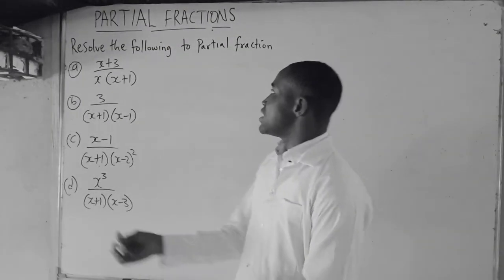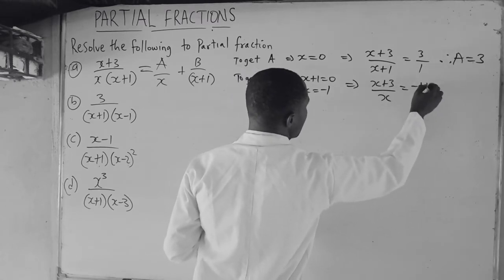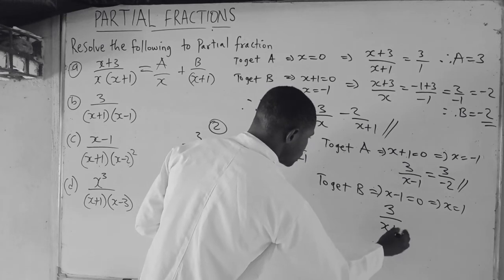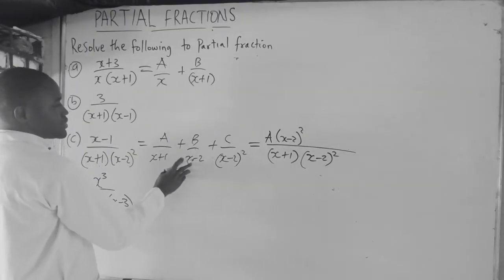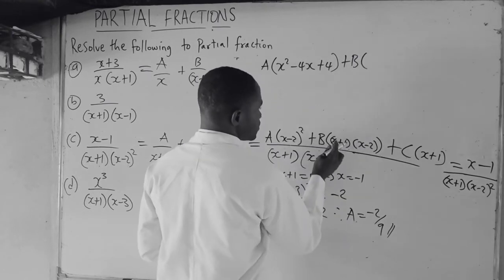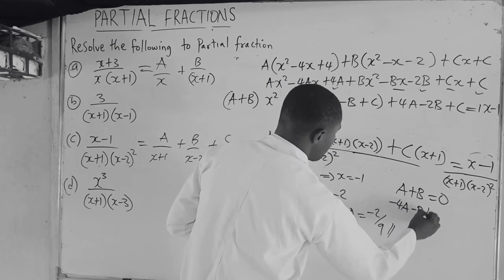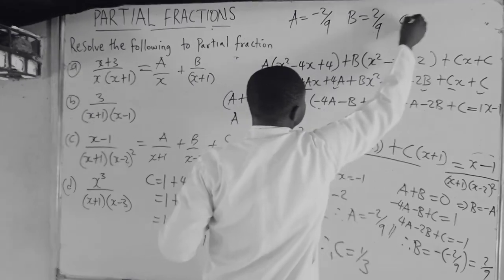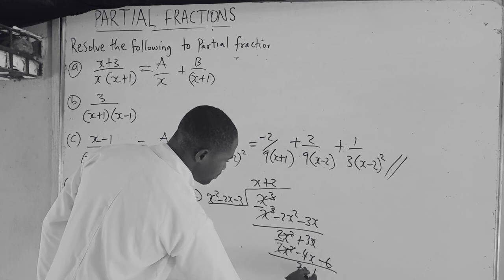Questions on Partial Fractions